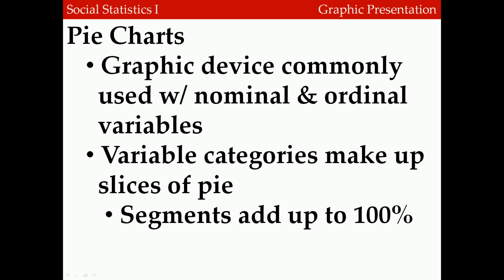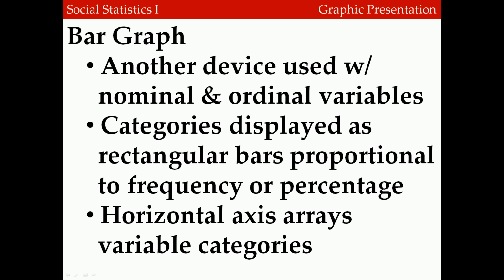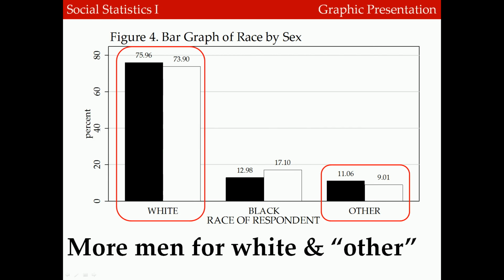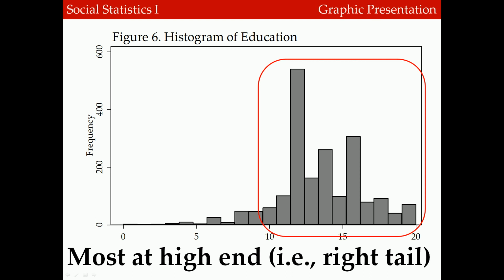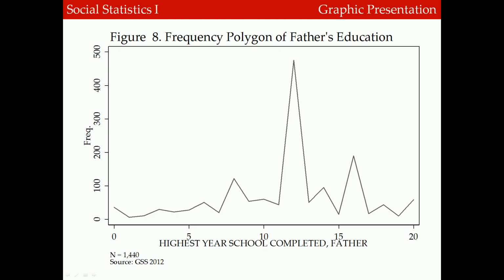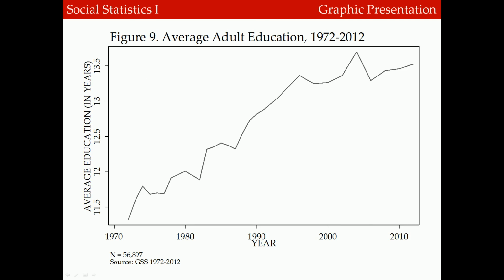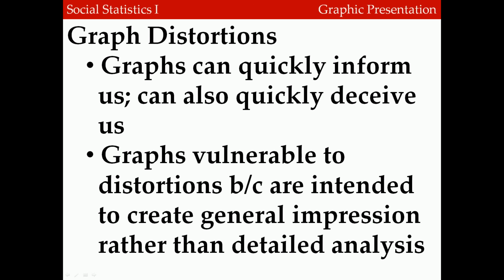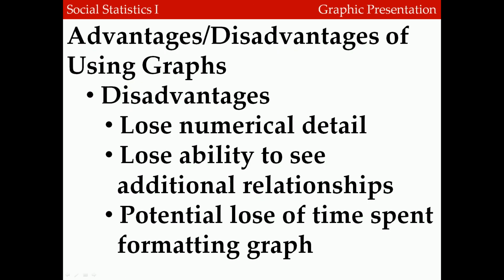Graphical Presentation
Description